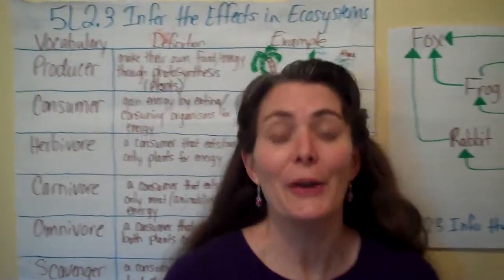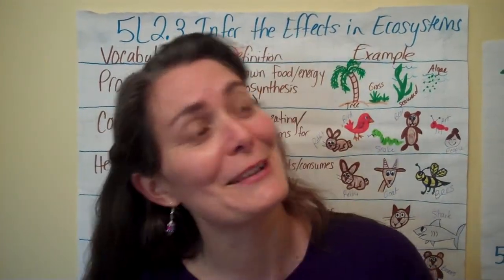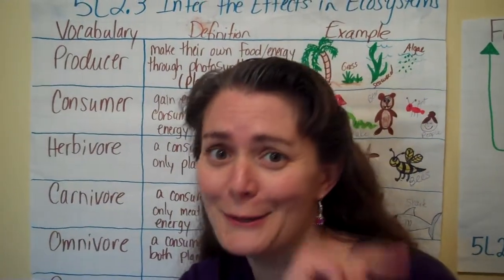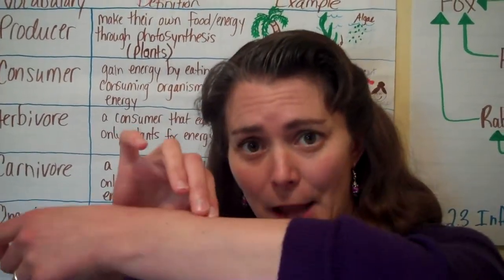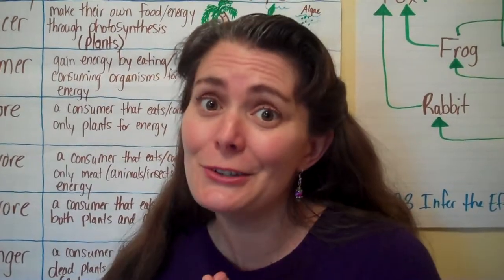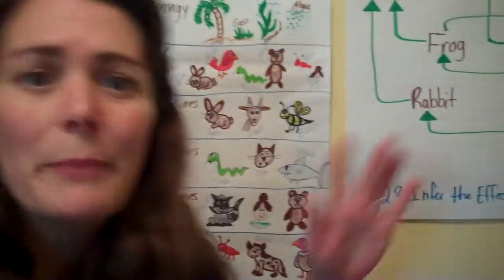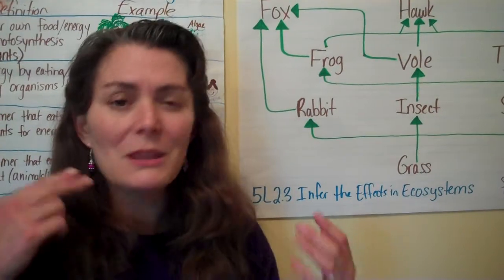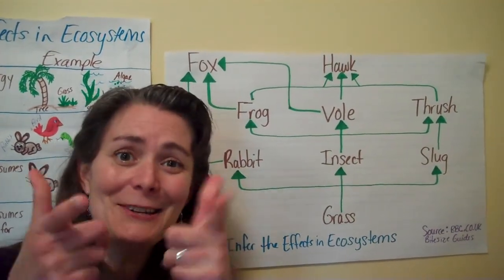5L2 3 Infer the Effects in Ecosystems Lesson Intro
5L2 3 Infer the Effects in Ecosystems Lesson Intro